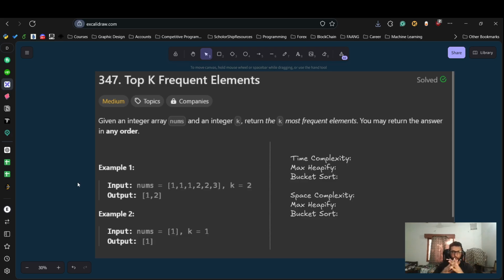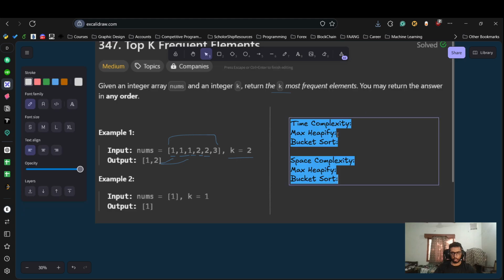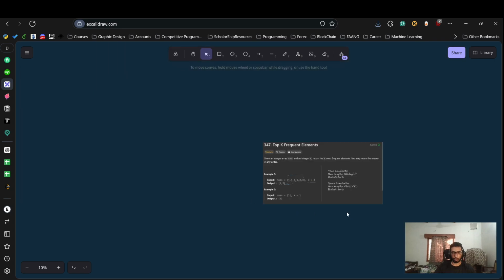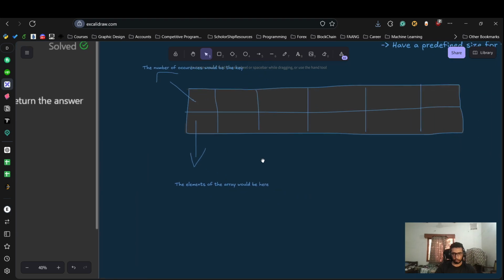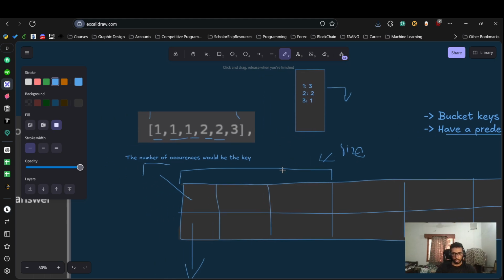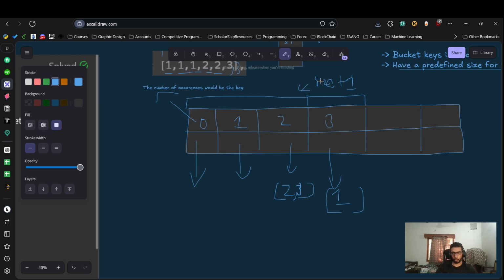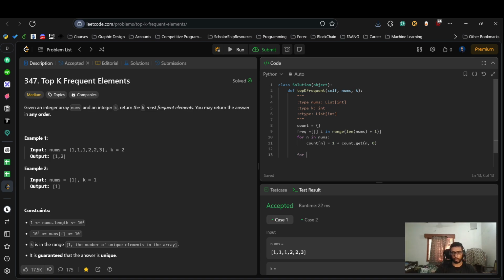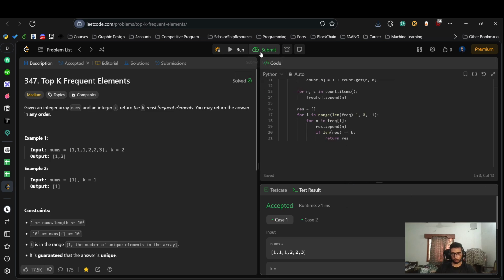Top K Frequent Elements | Leet Code Medium | Leet Code 347 | Array Problem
In this video we will be discussing different methods to solve the Top K Frequent Elements leetcode problem using Heapify and Bucketsort mechanisms, their time and space complexities, and which method the most optimal out of them.

Crypto[Tron USDT]: TU9zwfEAMKYsg5LfR4FbZnBjhHmC5vmeEE
Crypto[Ethereum ERC20]: 0x0eb2ee8ab45635cc2aea598f9968a93c550450e9
Crypto[Bitcoin BTC]: 1FkAiAAbEgb69gqrZtSr3Ew7dsnmTaUwen